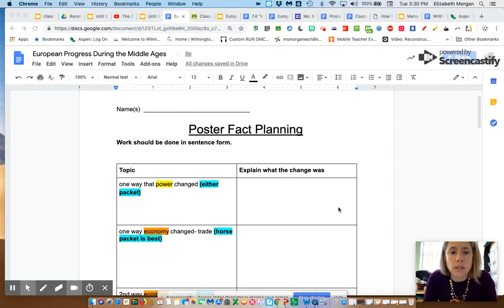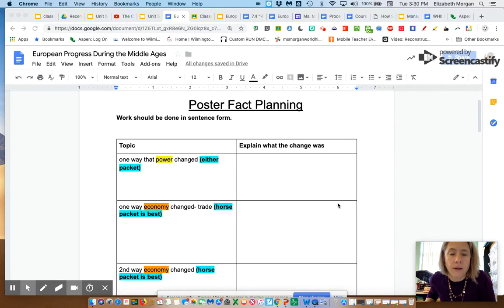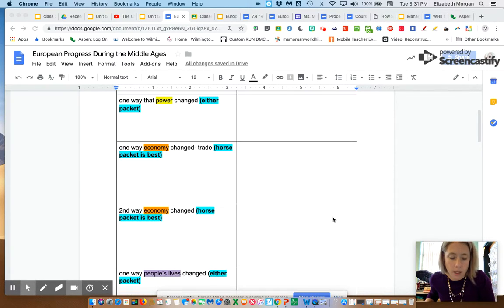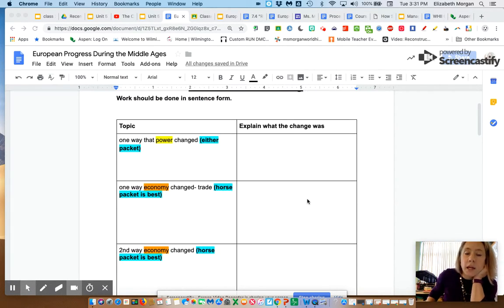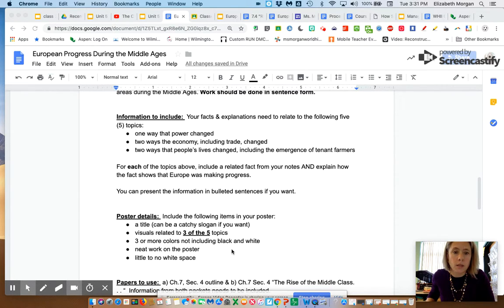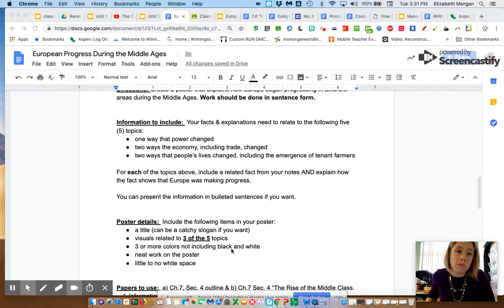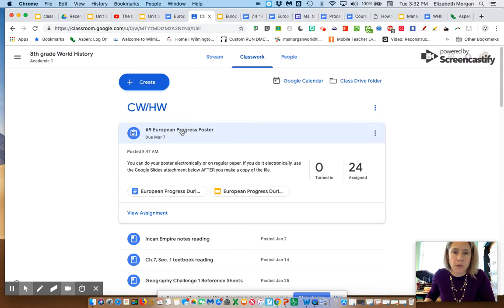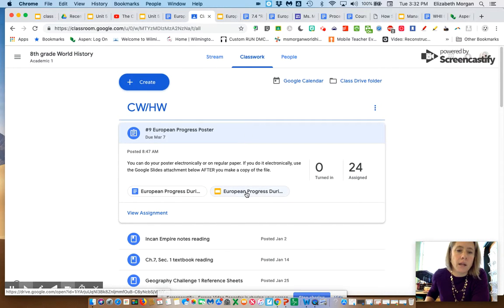European Progress Poster